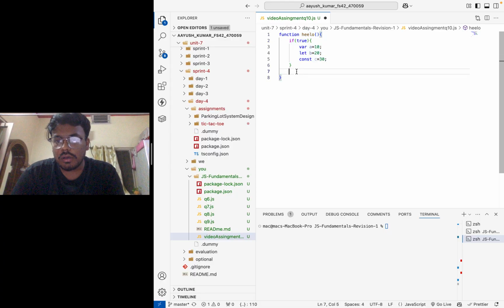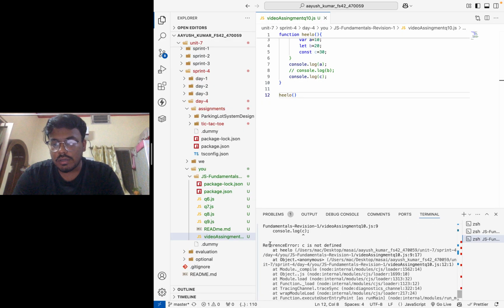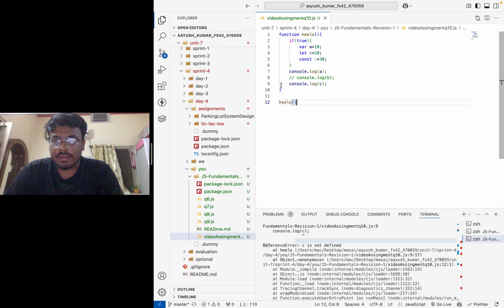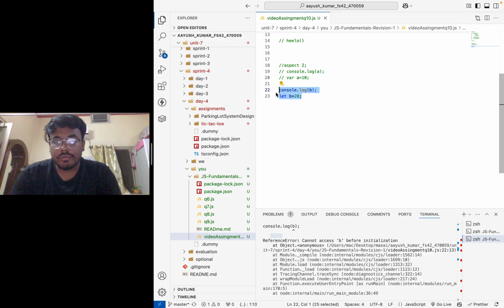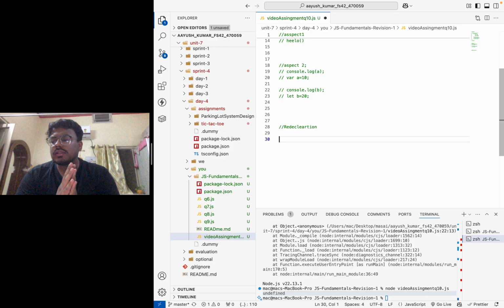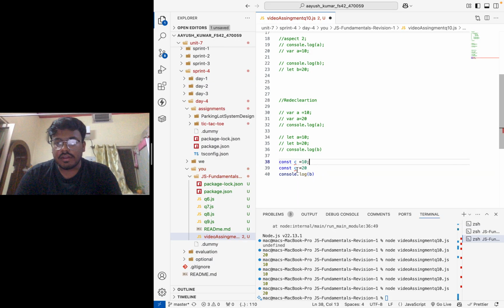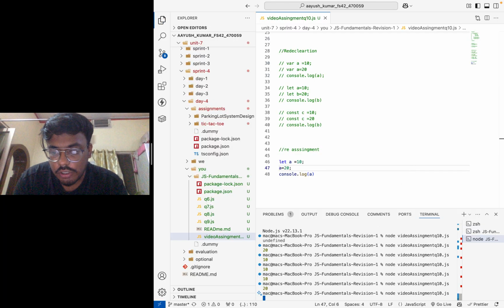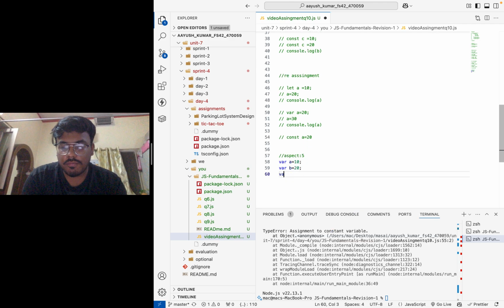Difference Between VAR , CONST and LET with 6 diffrent aspect